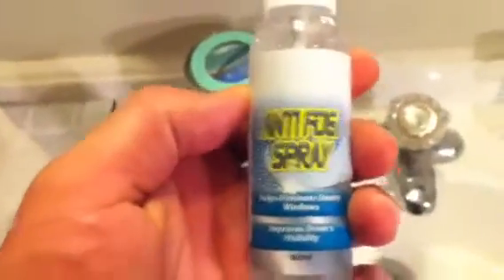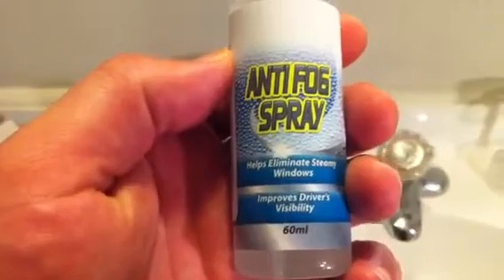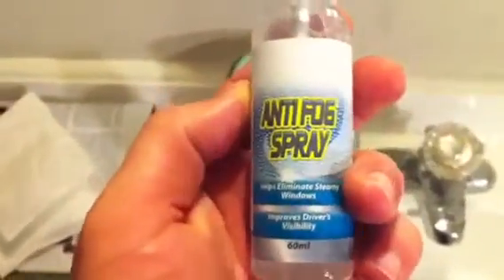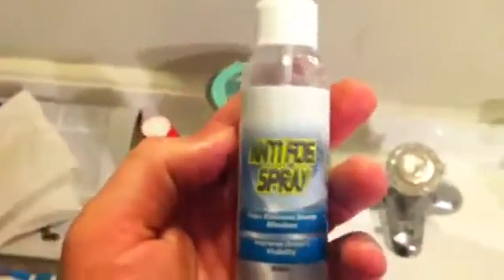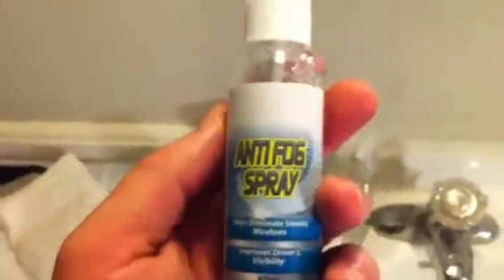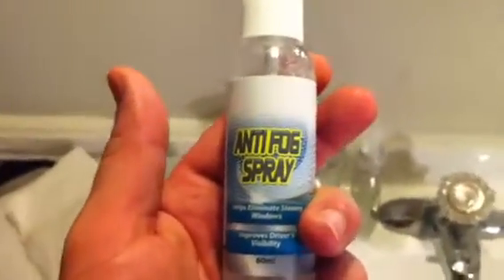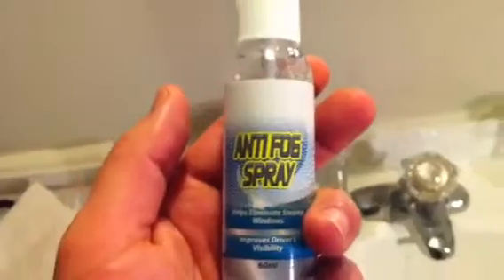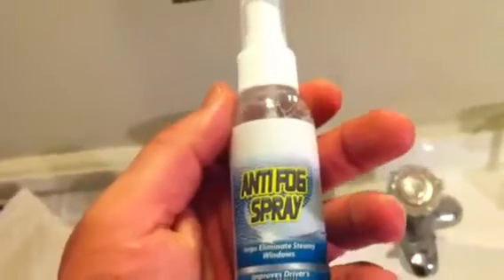A Good Product For Ugly People Reviewed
If you don't like to look at yourself, naked in or out of the shower, get some of this anti-fog spray from your local dollar store.